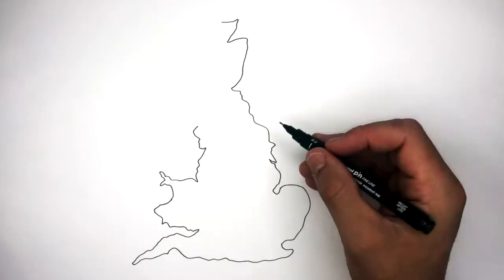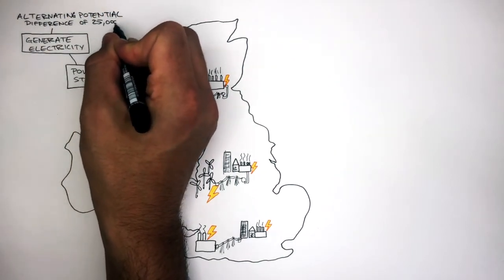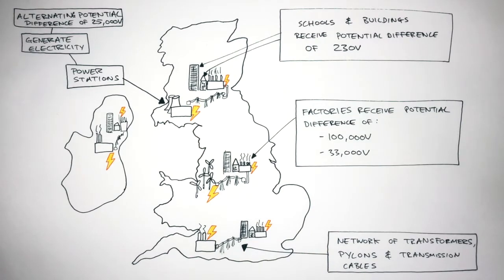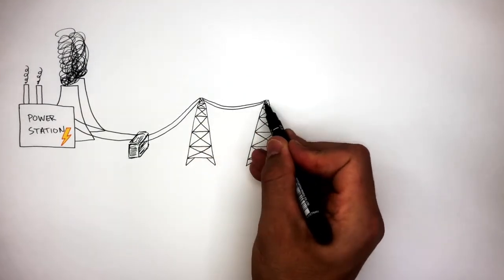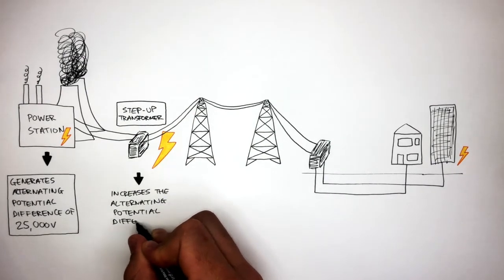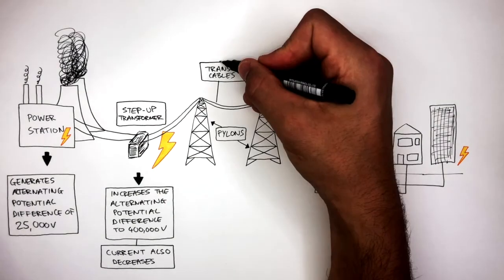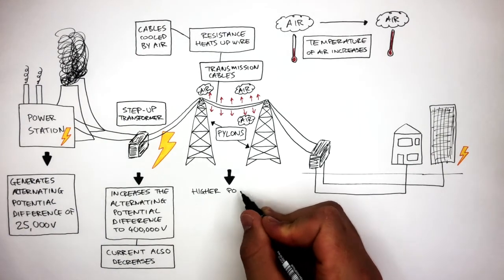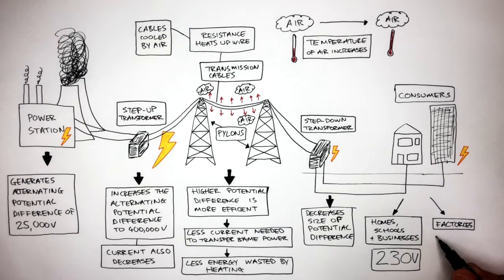GCSE Physics - National Grid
The national grid is a network of transformers, pylons are transmission cables which are sent to homes, offices, schools and factories across the country. Step-up transformers increase the size of the alternating potential difference from 25000V to 400000V whilst also decreasing the current at the same time. Step-down transformers decrease the size of the alternating potential difference from 400000V to 230V to homes, or 100000V or 33000V to factories, whilst also increasing the current at the same time.